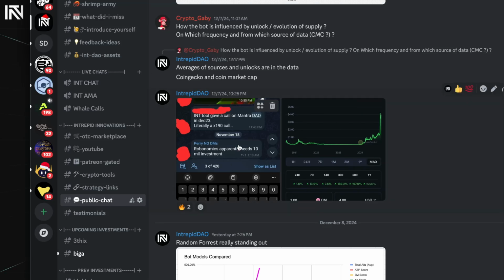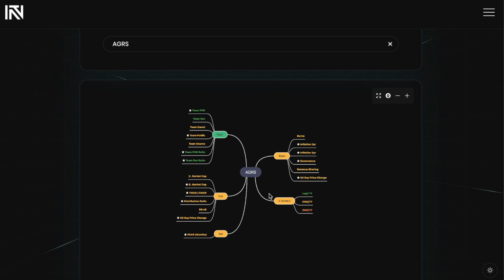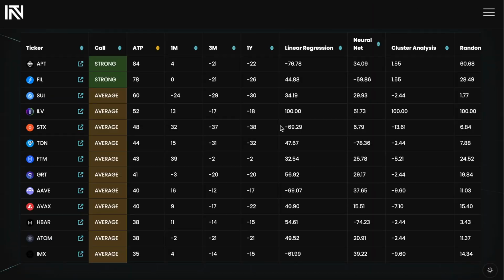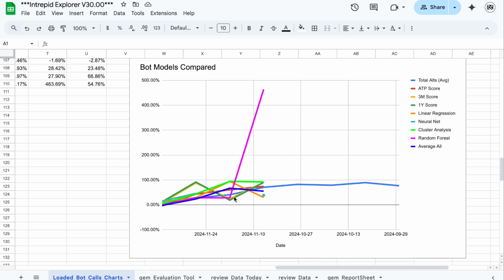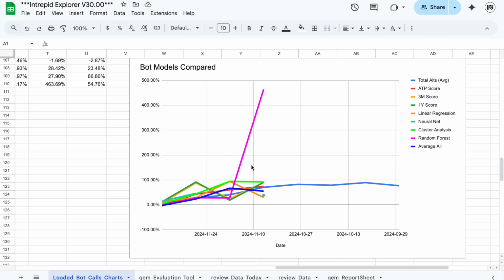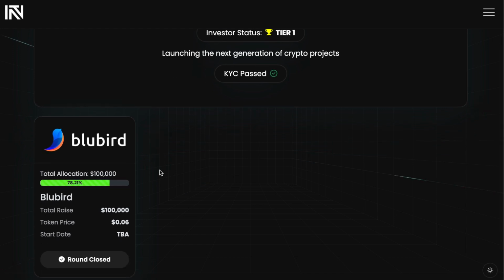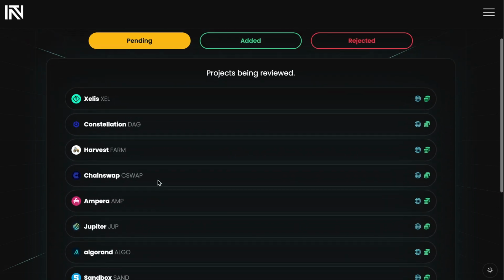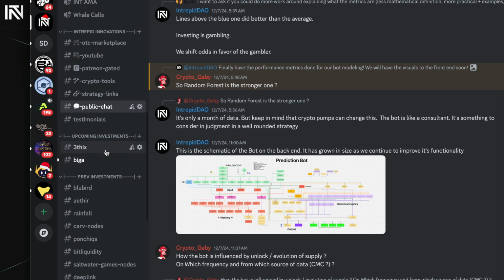New to Crypto Investing? This Bot Delivered 190x Gains !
Discover how our unbiased, data-driven crypto rating bot analyzes blockchain projects and identifies hidden gems for maximum returns. In this video, we reveal how even a beginner leveraged the bot to achieve an incredible 190x gains on ONE Project.